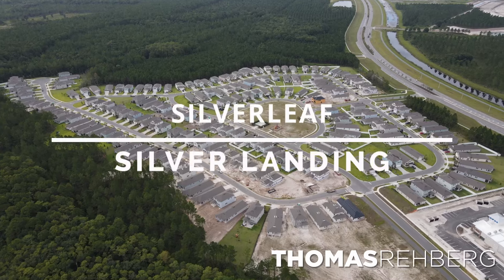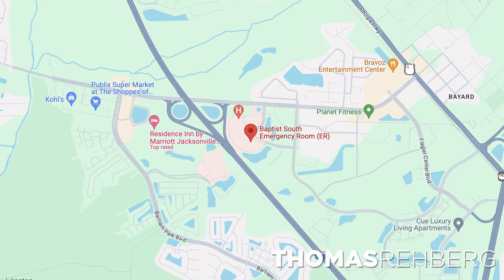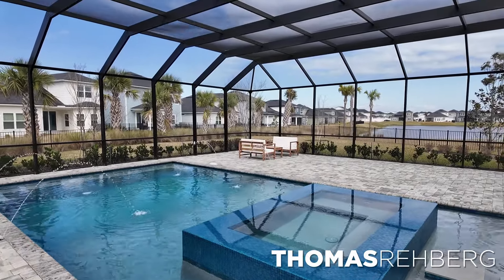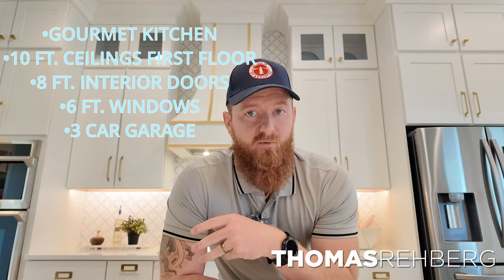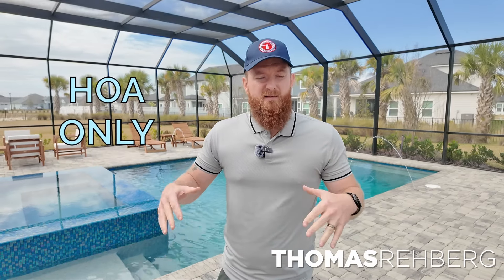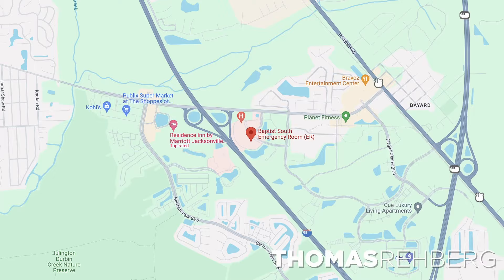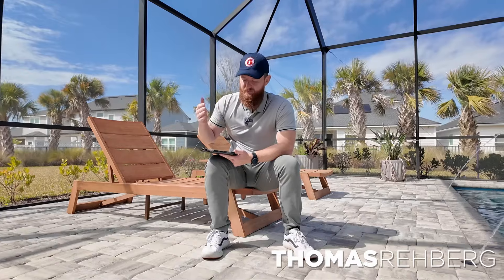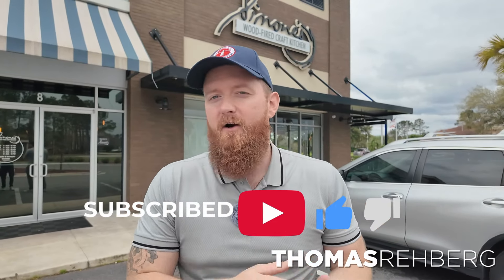Best Builder In The State, In St Augustine? Mastercraft Builder Group in Silverleaf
In this video we take a look at the master planned community of Silverleaf and do a tour of several different builders within Silver Landing.  If you are looking to build a new home in St Augustine/Silverleaf, this video will cover the main things you need to know about the area as well as give you a tour of some of the homes.  We featured Mastercraft Builder Group which is a locally owned company that has won builder of the year in the state of Florida 4 times in a row!

TIMESTAMPS
00:00 Introduction
00:12 Overview of Silver Leaf Community
01:14 Location of Silver Leaf, Major Roads and Proximity to Major Destinations
02:57 Different Builders in Silver Landing & Tour to Property by Mastercraft Builder Group Top Builder in Florida
04:52 Average Sale Price in Mastercraft Silver Landing with HOA
08:04 Future Developments within Silver Leaf Community
10:28 Tour to other Property by Builder Ashley Homes
12:10 Restaurants and Shopping options are in South of Silver Leaf

📲 We have so many people contacting us who are moving here to St. Augustine Florida and we ABSOLUTELY love it! Honestly if you are moving or relocating here to St. Augustine, Palm Coast or Jacksonville, we can make that transition so much easier on you!!

About St. Augustine